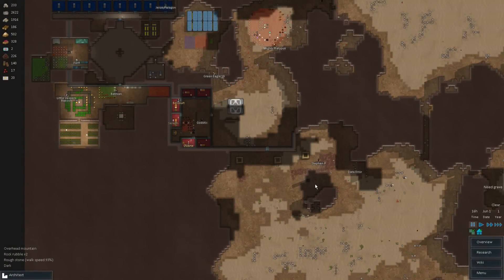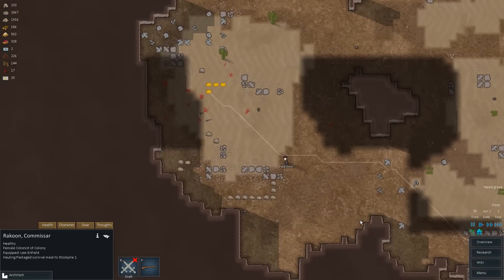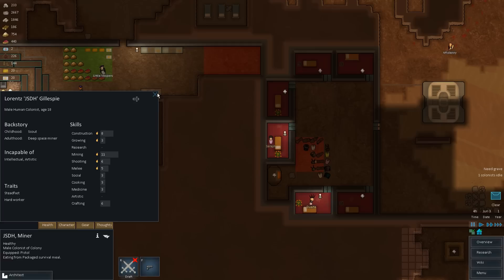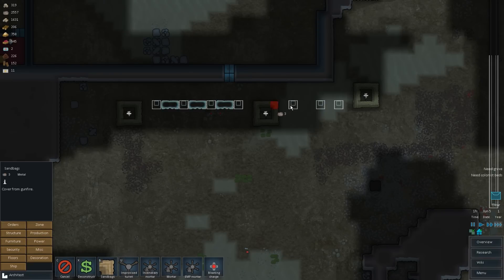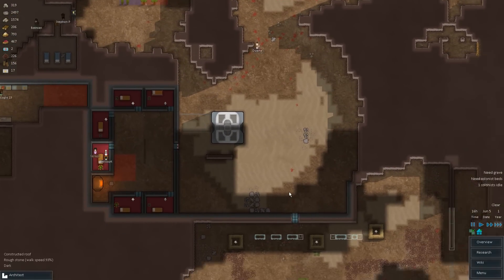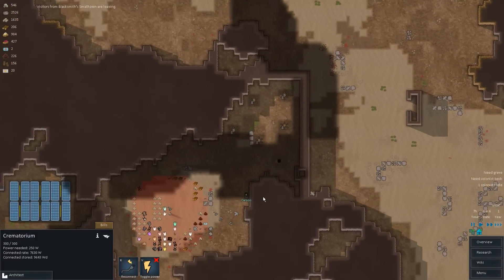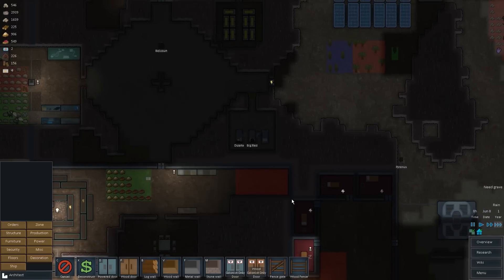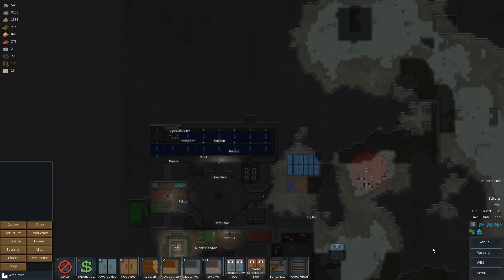Let's Play Rimworld - We need a DEFENSE - Part 17 (Alpha 6)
Rimworld Alpha 6! Will we survive Rimworld? Let's Play Rimworld Alpha 6

Past Rimworld Alpha Colonies

What is Rimworld Alpha 6?

In Let's Play Rimworld Alpha 6 the Gameplay begins with three survivors of a shipwreck on a distant world. In Rimworld Alpha 6, your colonists are not professional settlers they're crashlanded survivors from a passenger liner destroyed in orbit. In Rimworld Alpha 6, you can end up with a nobleman, an accountant, and, a housewife. The let's play Gameplay in Rimworld can lead you to acquire more colonists by capturing them in combat and turning them to your side, buying them from slave traders, or taking in refugees. So your colony will always be a motley crew in Rimworld Alpha 6. You can read more about the colonists of Rimworld

Rimworld Theme

The flavor of Rimworld is a mix between hard sci-fi and the Old West. It's a Rimworld at the edge of the galaxy, far from the civilized core worlds. You can read about the Rimworld world

About this Rimworld Let's Play

This Rimworld series will be handled in your Let's Play style of commentary. We will focus on many of the Rimworld Alpha 6 gameplay elements with dialogue here and there to both inform and entertain but not ruin the atmosphere that this Let's Play Rimworld Alpha 6 provides. This Rimworld Let's Play will also feature a review of Rimworld Alpha 6

Title: Rimworld
Build: Rimworld Alpha 6
Rimworld Developer: Tynan Sylvester
Rimworld Mods: Yes

RIMWORLD ALPHA 6 MODS

Rimworld Apparello, Rimworld Knockouts, Wood Economy, Rimworld Workplaces, and Rimworld Colonist Doors